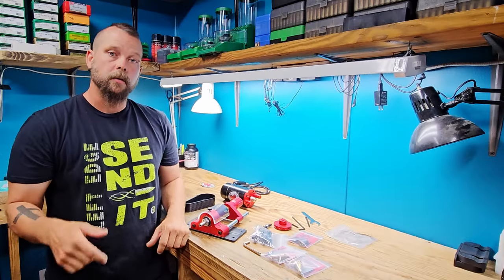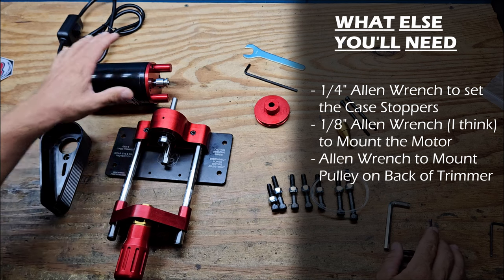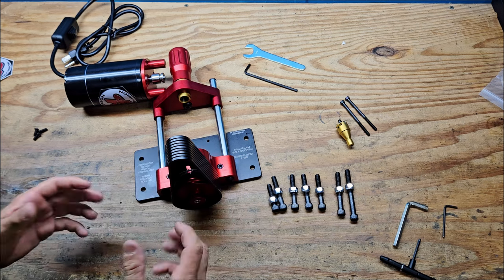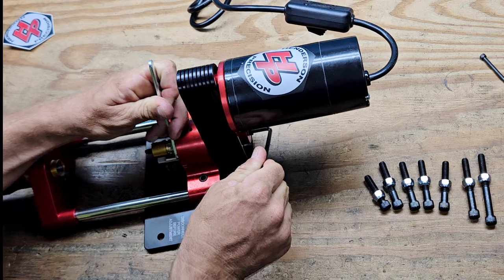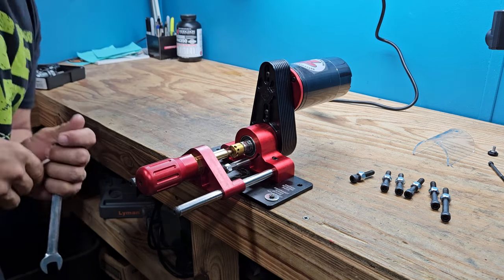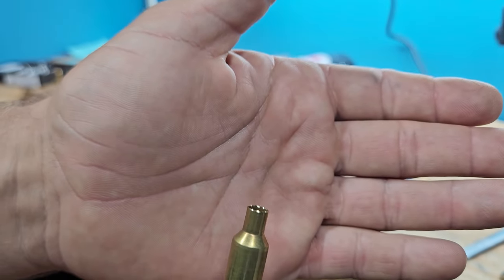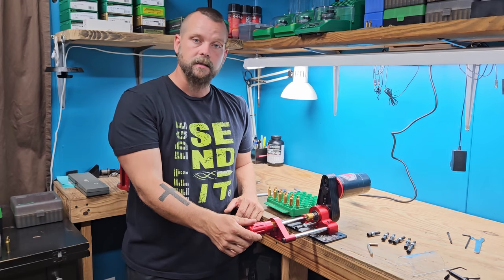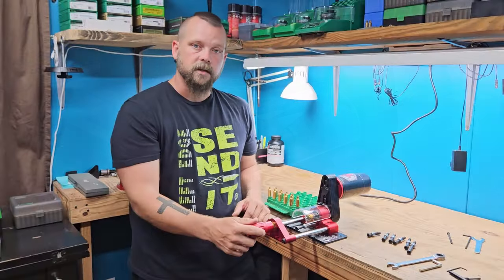Henderson Case Trimmer Assembly | What's Not In The Box | Surprising First Impression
Check out the assembly and first impressions of the Henderson Case Trimmer!
• what additional tools you'll need to assemble
• first impression and accuracy check

We're getting geared up for competition season with 1600+ pieces of brass to work and we're praying this thing performs at least as good as all the hype to help get us through it.

Fingers crossed it'll be replacing our current tools in the upcoming Brass Prep Process videos... as good as the brass prep centers are, my hands need some relief or Jared won't be getting a lot of assistance on this one.

You know why you're here, so let's get to the point you're looking for:

00:00 Intro and Unboxing Flub Up
01:15 What Came in the Box
01:45 What Else You'll Need
02:27 Assembly
03:20 Belt
04:10 Motor
05:15 Cutting Head
06:10 Collet
06:55 Stopper
07:30 Adjusting Stopper
09:35 Test Brass - Chamfer Up Close
10:00 10 Round Test
11:45 Checking Consistency of the 10 Round Test
13:18 Overall Thoughts and First Impressions
13:30 Give Us Your Tips

Drop a Comment of what kind of videos we should do next!

👉 O T H E R   P L A C E S   T O   F I N D   U S
An apparel line that feeds your addiction and helps you rep your obsessions: